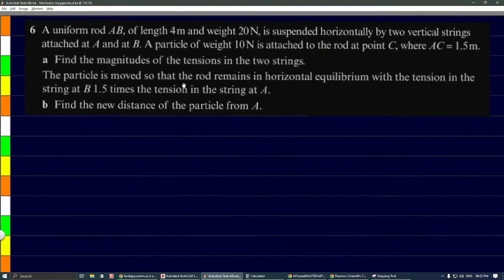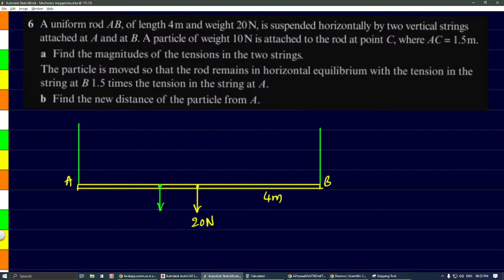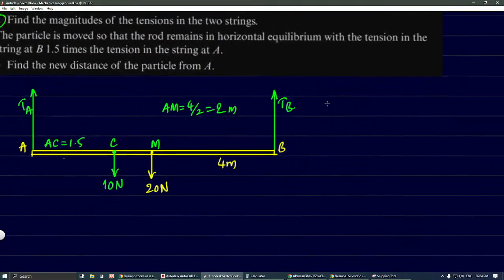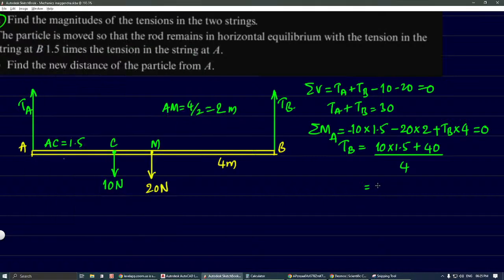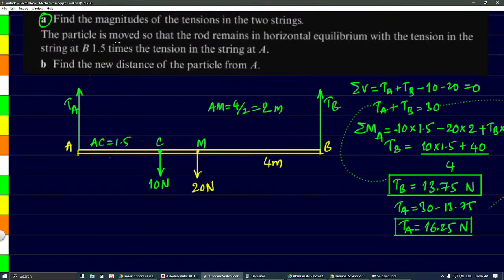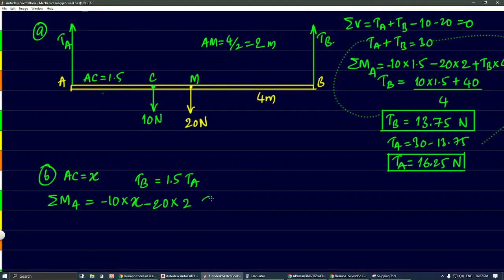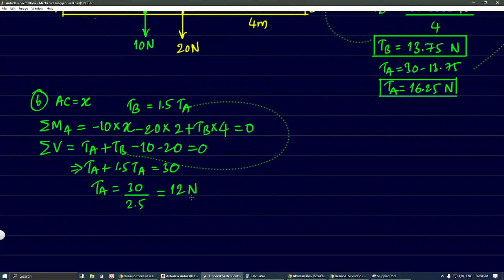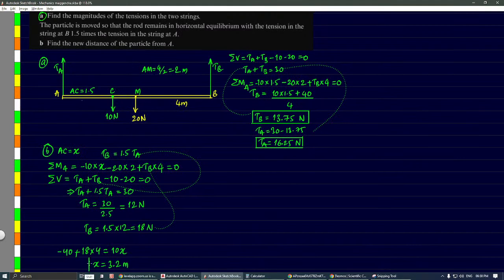Moment problem 2